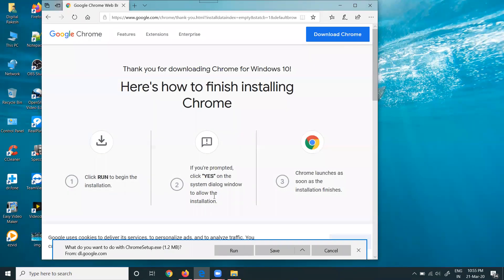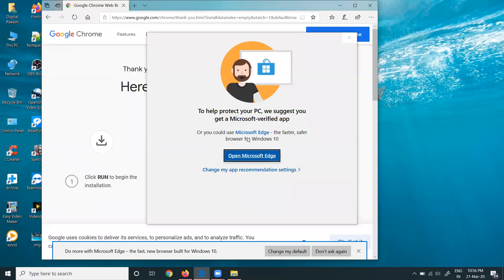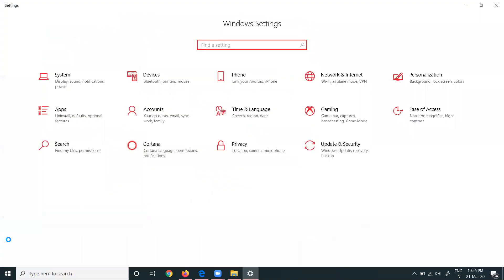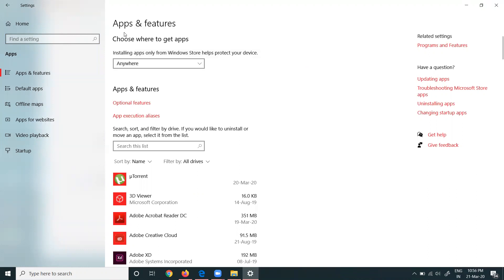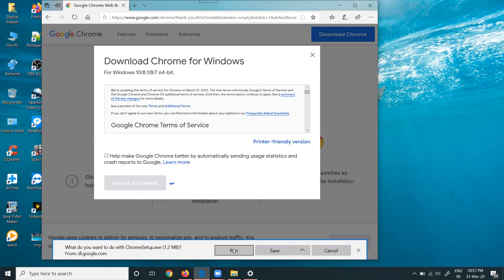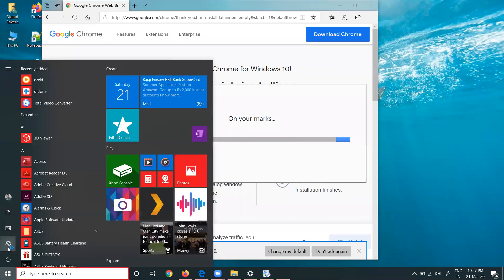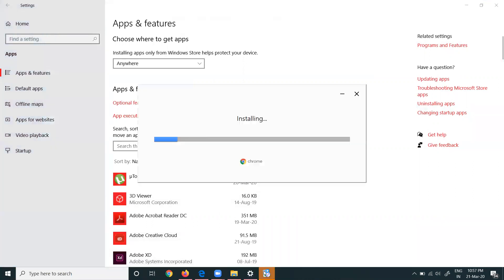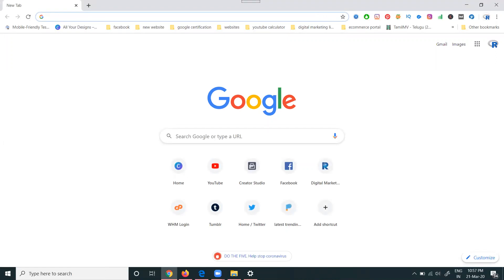How to install non verified microsoft app on windows operating system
Watch this video How to install unverified microsoft app on windows operating system for beginners 2020